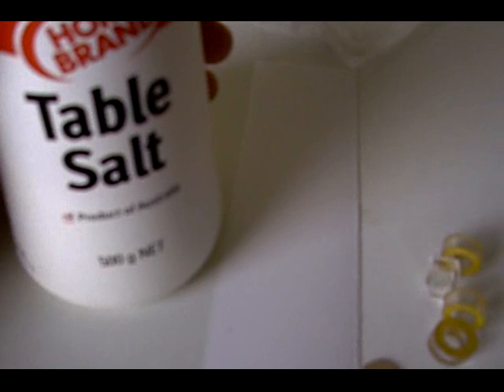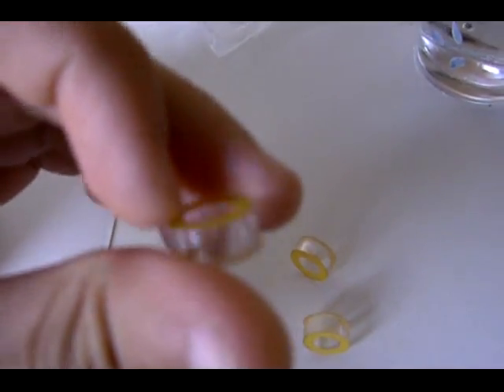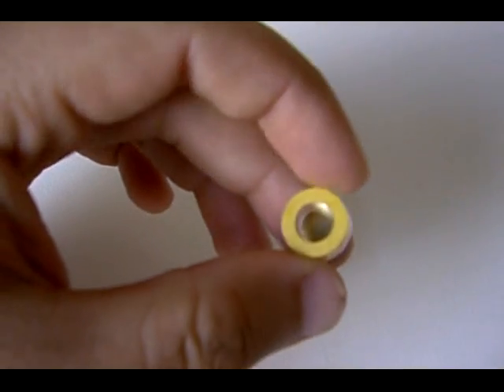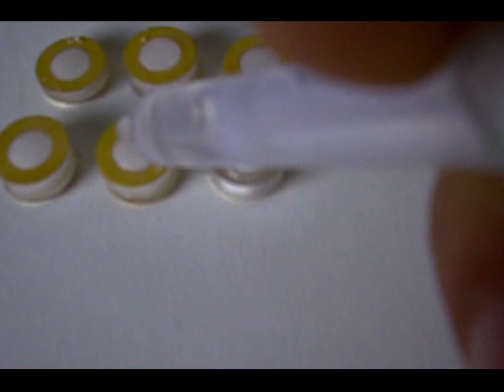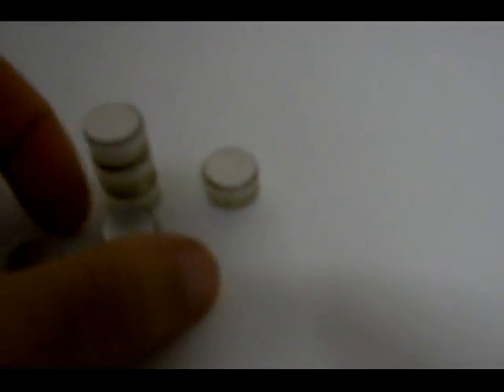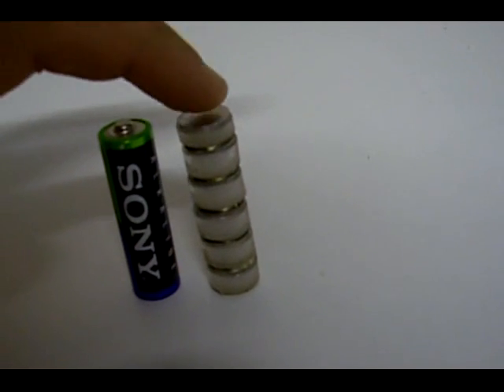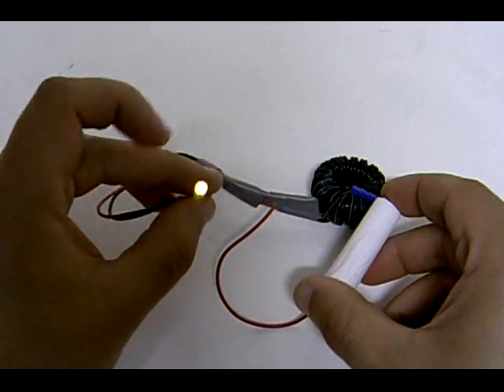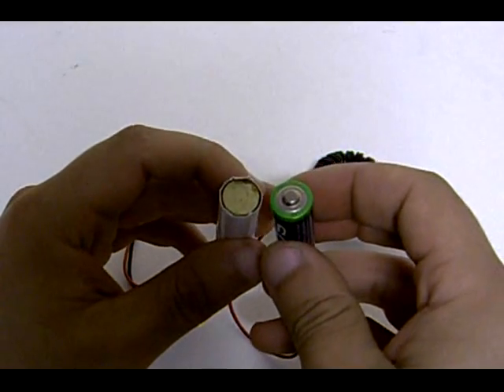How to build a SUPER AA SALT BATTERY 2.0Volts 5-10 milliamps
How to make a Super SALT AA battery.
Hey Guy's this was a really cool experiment I'm going to take this further too more projects to come.
After having a break from my earth battery experiments I came across an article and some of you mentioned adding salt to my earth batteries. Well I had a better idea 100% salt just add a few drops of water to activate. The results were surprising I really enjoyed building this one. I also got a few more milliamps then I had hoped for all in a compact AA size. I have two of these powering up my TV remote there still working  1 week later!. I mean YES an AA Alkaline battery still kicks ASS is also more powerful by far and only a few bucks, but this is an ECO friendly and 100% recyclable and has a pretty good life too from what I can see. Also it has a bit of power kick in it for just plain old table salt in a battery configuration.
DEVICES TESTED ON:
LED Torch OK no problem
LCD CLOCK OK no problem
TV / RADIO / REMOTES OK but weak
ELECTRIC MOTORS FAIL TO WEEK needs about 100-600 milliamps at least

I hope you enjoy this build leave your comments people not interested in making the world a better place or don't understand why we experiment so we can better educate ourselves and others. Leave your opinions to your self's.